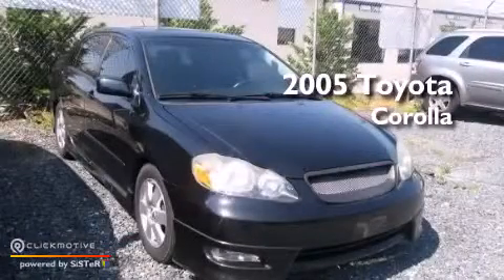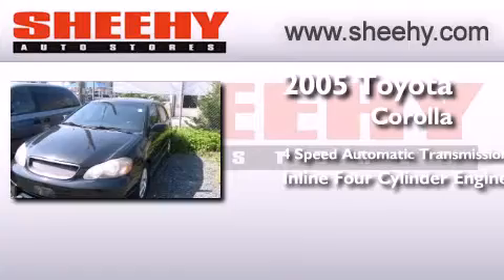Used 2005 Toyota Corolla Glen Burnie MD 21061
We have been honored to serve the Glen Burnie MD area , we promise that your experience at our dealership will exceed your expectations ! Year : 2005 Make : Toyota Model : Corolla Engine : Gas I4 1.8L/108 Trans . : Automatic Miles : 118,144 Stock : E613559A Sheehy Nissan Glen Burnie 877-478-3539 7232 Ritchie Hwy Glen Burnie , MD 21061